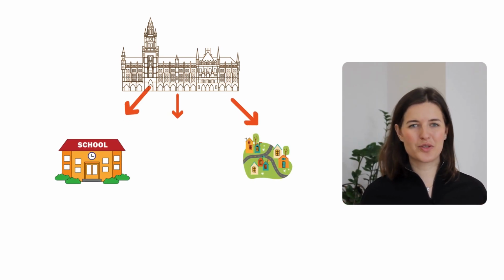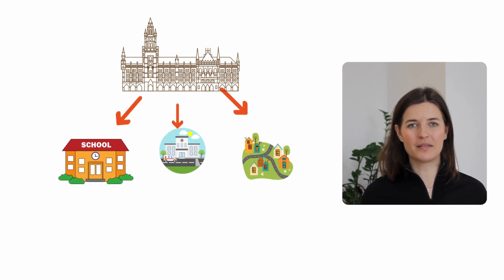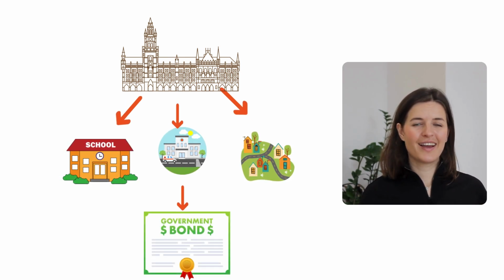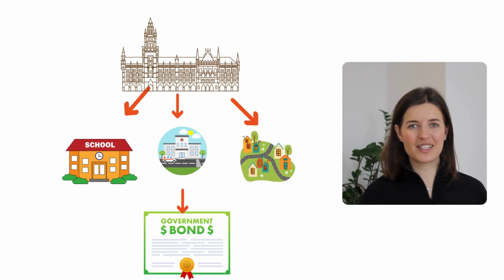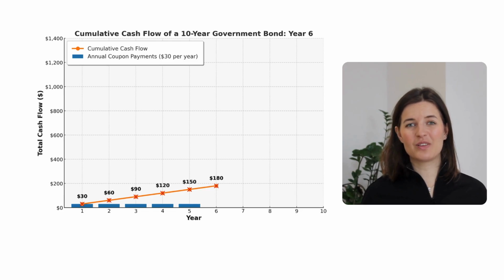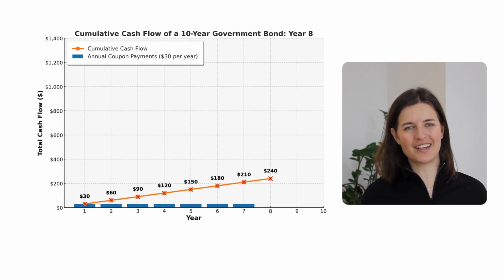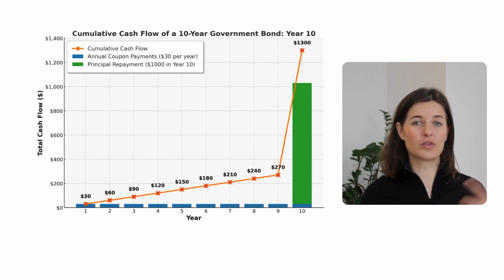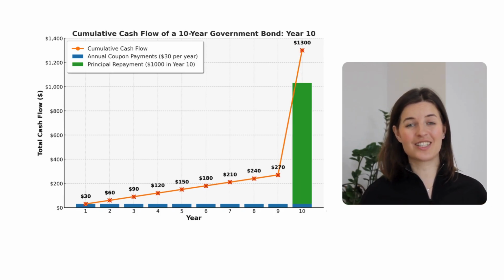Guide to Financial Markets – Insights from an Investment Banking Business Analyst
Dive into financial markets basics with insights from an investment bank business analyst. Understand stocks, bonds, and currencies in a clear, beginner-friendly way.

⌚Timesstamps:
00:00 - Intro
00:20 - What Are Financial Markets?
00:48 - What is the purpose of the Financial Market?
01:36 - Stock Market
03:24 - Bond Market
05:41 - Commodities Market

The material on this channel is meant for educational and entertainment purposes only.

This material is not intended as tax or investment advice. It is offered without considering the individual investment goals, risk tolerance, or financial situation of any specific investor, and may not be appropriate for everyone. Keep in mind that past performance does not guarantee future outcomes. All investments involve risks, including the possibility of losing the initial capital.